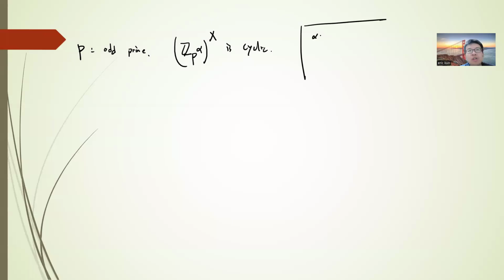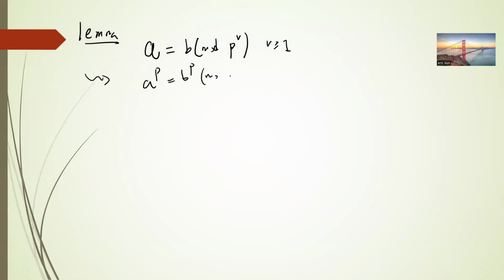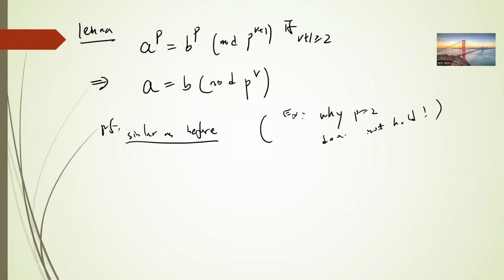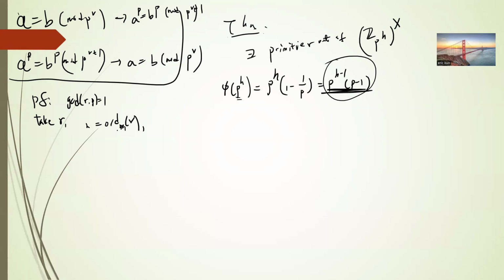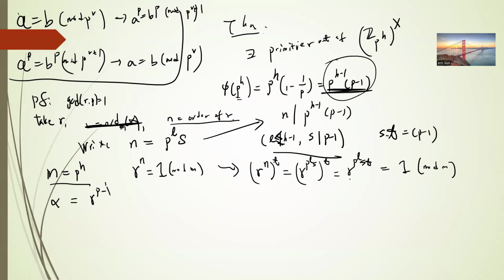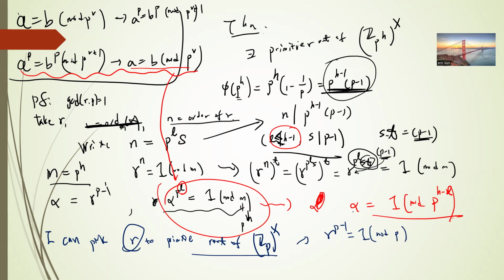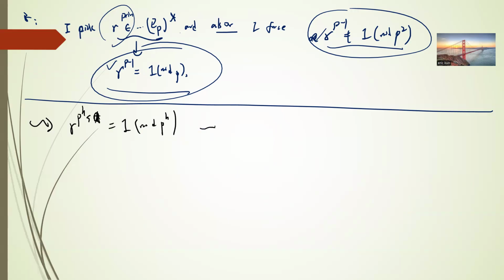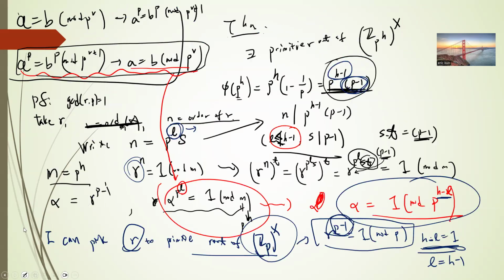prove primitive root theorem case odd prime power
0:00 start

full primitive root theorem:
Analytic number theory (more primitive root theorem)